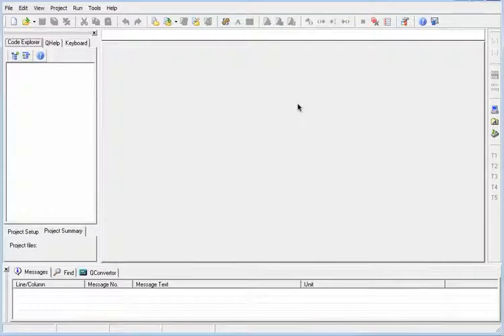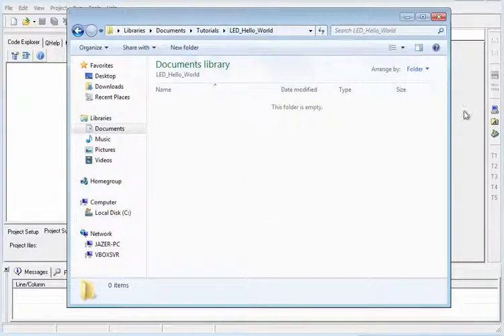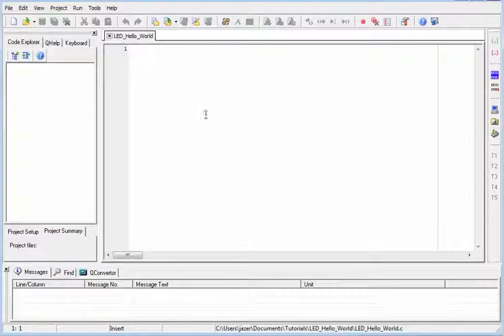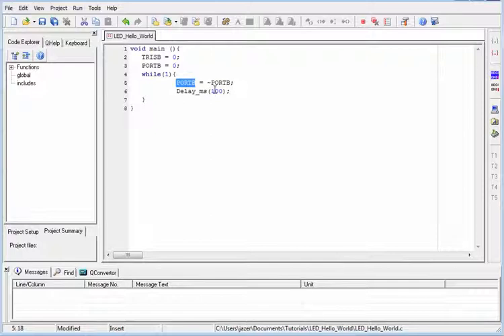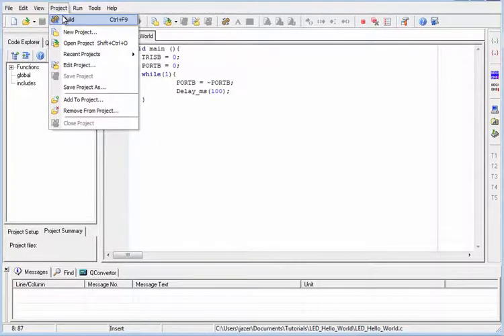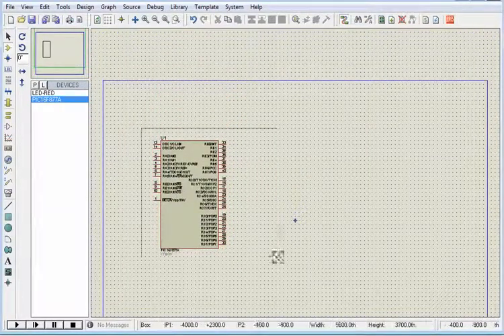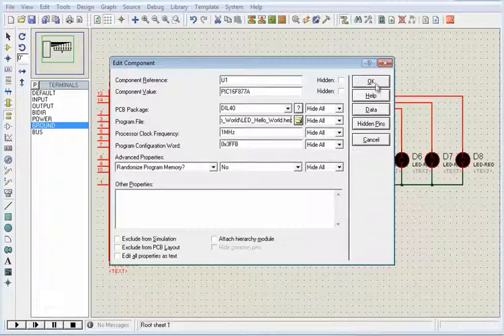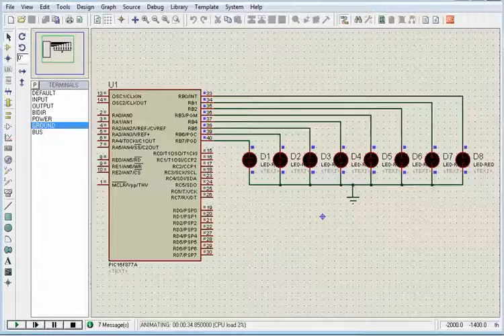PIC16F877A - Hello World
LED interfacing for PIC beginners.